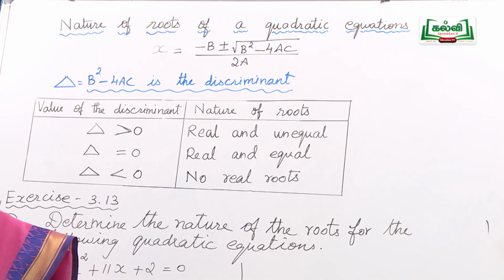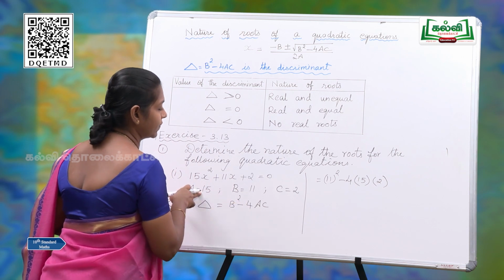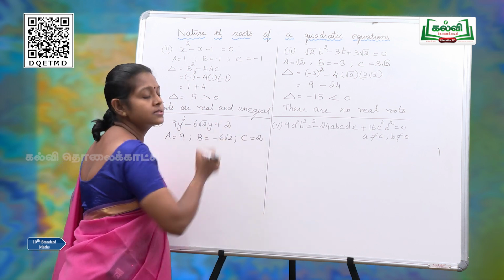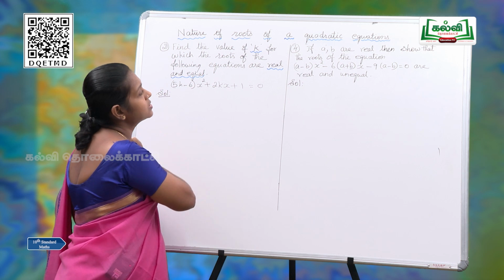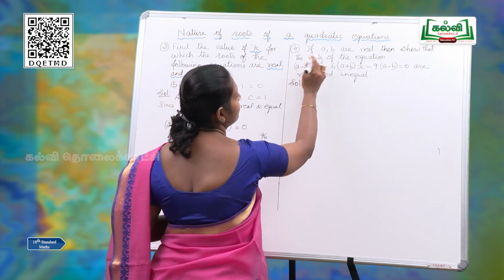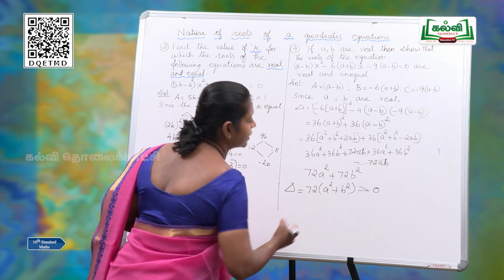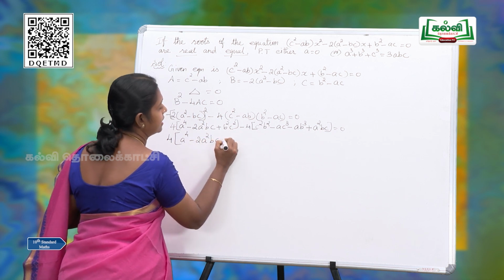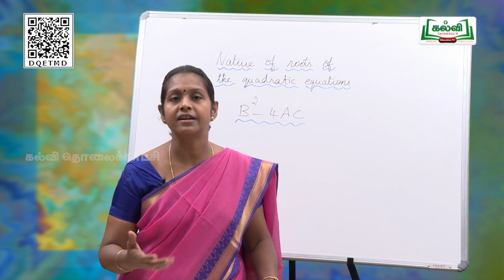Class 10 | Maths | Algebra | Nature of Roots of a Quadratic Equations |Unit 3 |EM | KalviTv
In this video lesson the teacher teaches the Maths chapter named Nature of Roots of a Quadratic Equations sums in detail.
MATHS
ALGEBRA NATURE OF ROOTS OF A QUADRATIC EQUATION